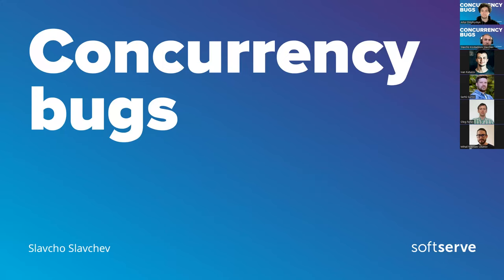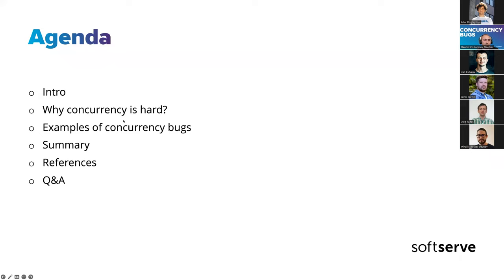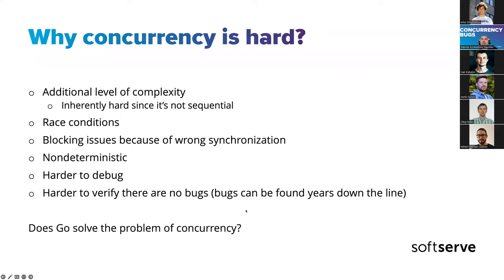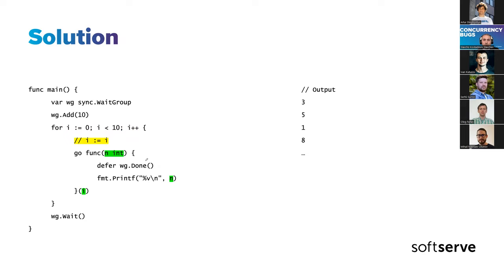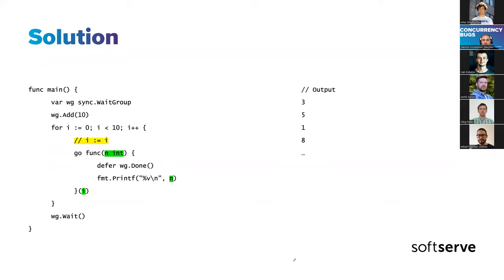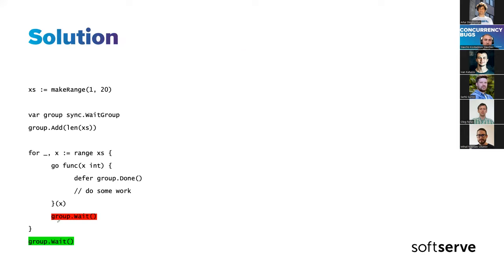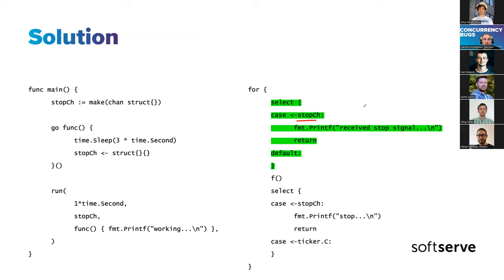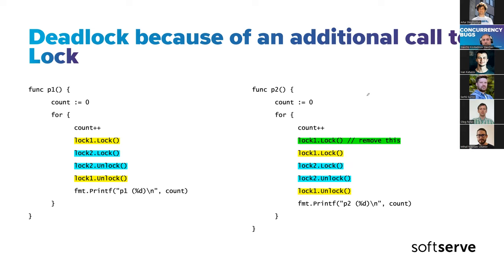Concurrency bugs Slavcho Slavchev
A list of concurrency bugs use cases/examples.

Why concurrency is hard?
Concurrency Bugs study
Concurrency bugs examples
A non-comprehensive list of advices